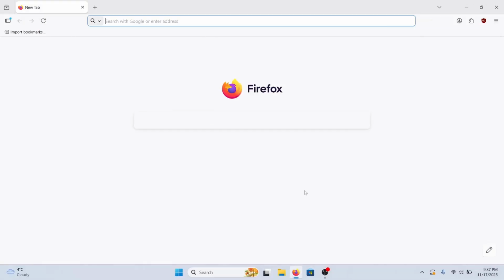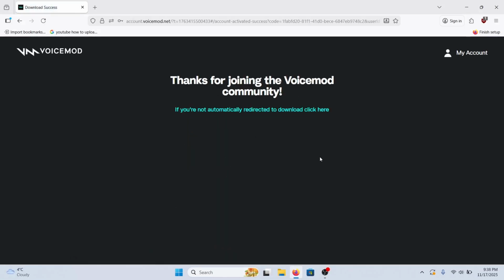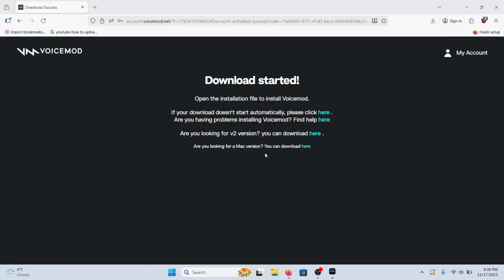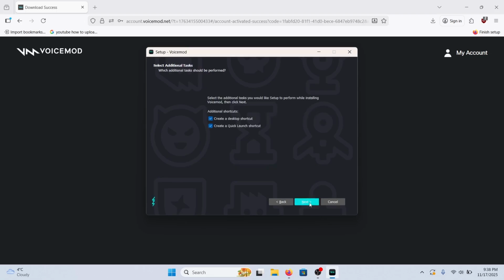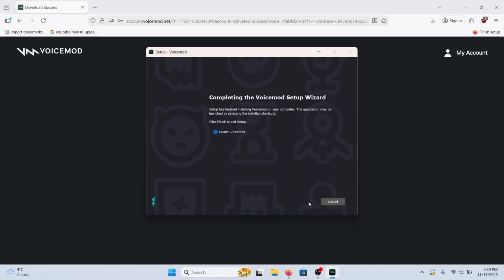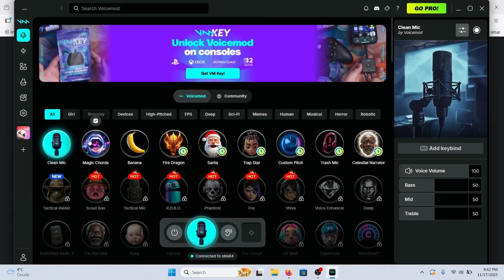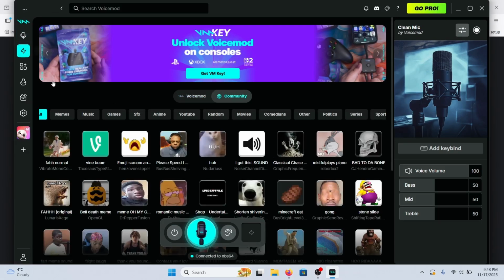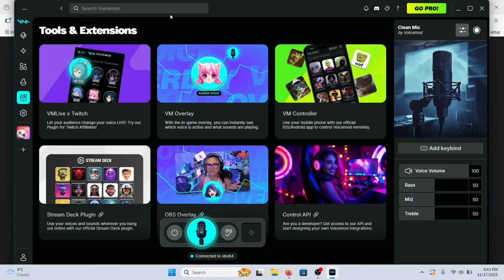Voicemod Tutorial for Beginners – Change Your Voice in Minutes!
ransform your voice in minutes with this complete Voicemod installation and setup tutorial! In this video, I show you step-by-step how to download Voicemod, install it correctly on Windows, configure your microphone, and apply real-time voice effects for gaming, streaming, or content creation.

Voicemod is one of the most popular voice changers for PC, offering dozens of high-quality filters such as robot, deep voice, AI voice, cartoon, female voice, and many more. Whether you want to have fun with friends, improve your streams, or create unique content, this tutorial will guide you through the entire process from start to finish.

🔧 What you’ll learn in this tutorial:
• How to download and install Voicemod on Windows
• How to properly configure your microphone input
• How to use the Voicebox and activate voice effects
• How to set Voicemod as your main microphone in games and apps
• How to adjust settings to avoid echo, delay, and low audio quality
• Tips to get the best results with different voice filters

🎮 Perfect for:
• Gamers on Discord, Fortnite, Valorant, GTA RP
• Streamers on Twitch, YouTube, TikTok Live
• Content creators who want unique voice effects
• Anyone who wants to change their voice in real time